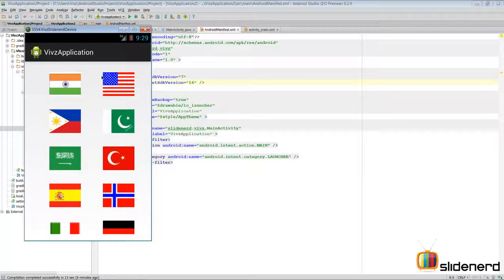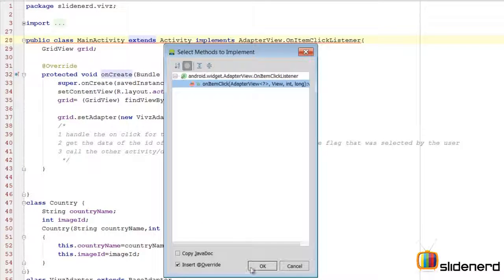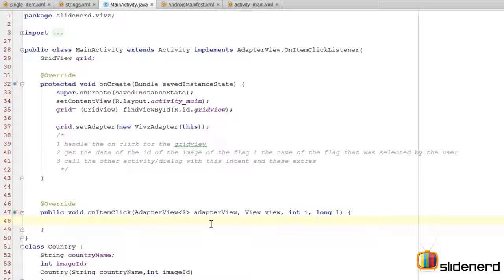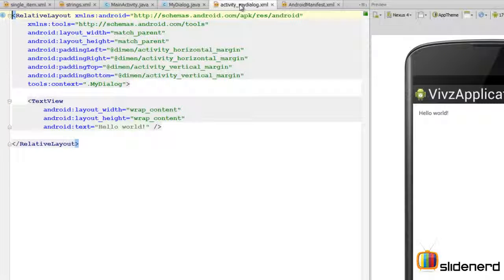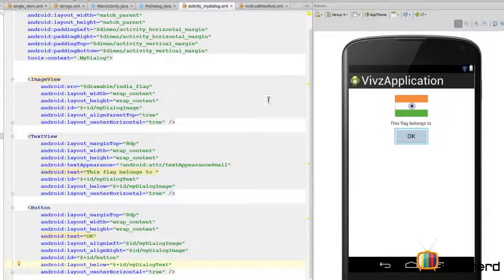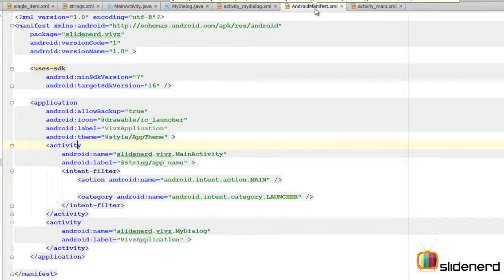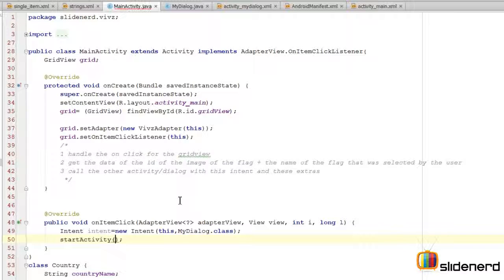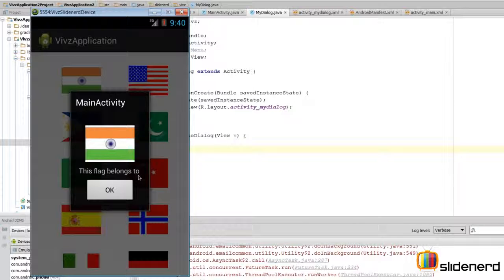102 Android GridView Tutorial Part 6 Android Tutorial For Beginners HD